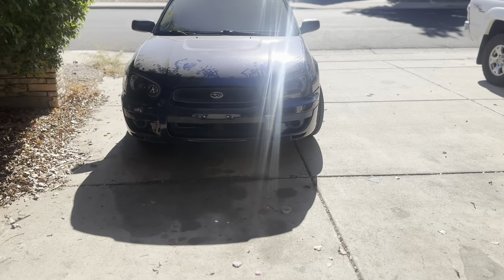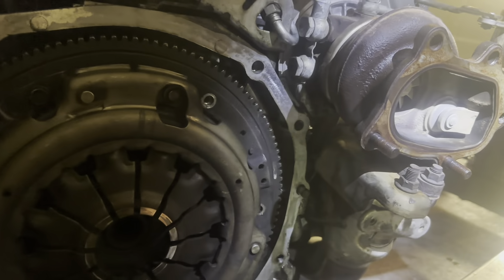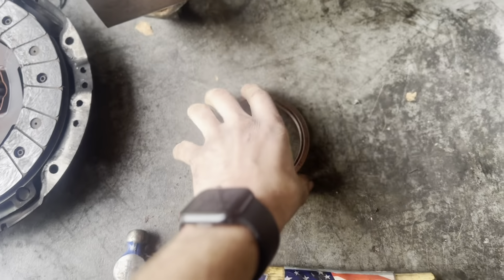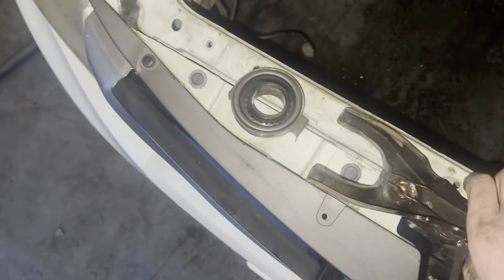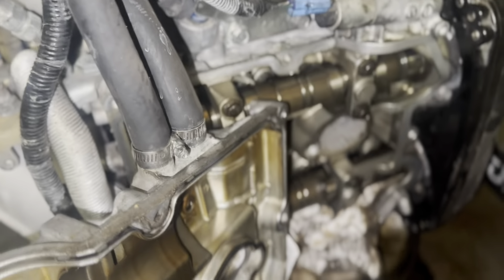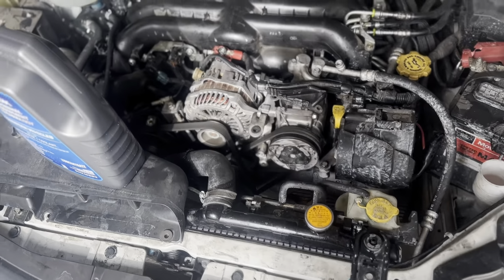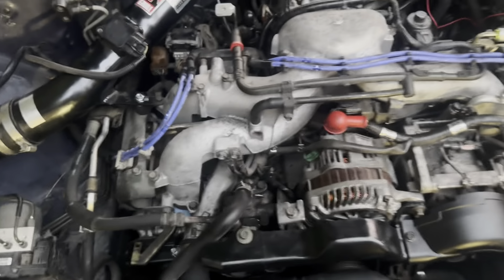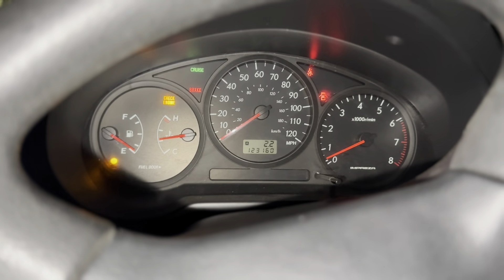2 Motors In 2 Days !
2 motor jobs in two days
One newer hatch in for a rear main, clutch, flywheel resurface, new clutch fork, and valve cover gasket
Other 05 2.5 rs in for a new motor, clutch, and valve covers.